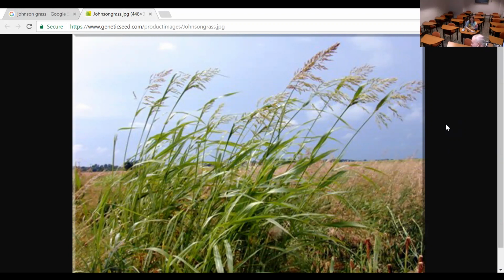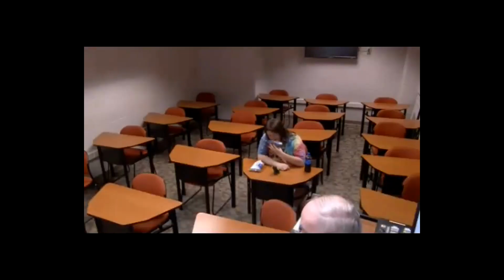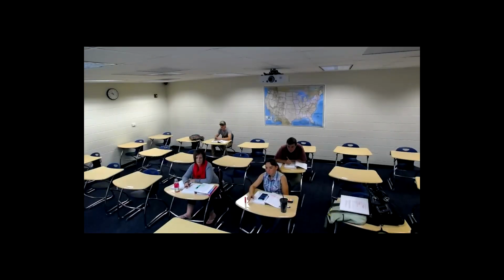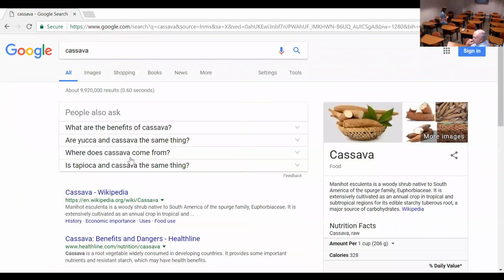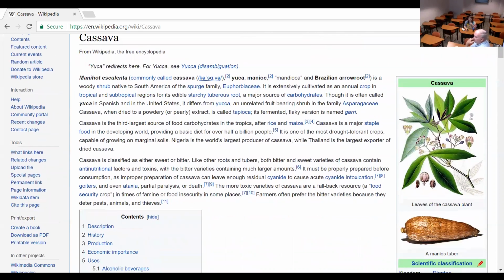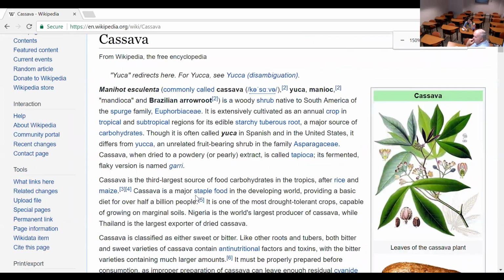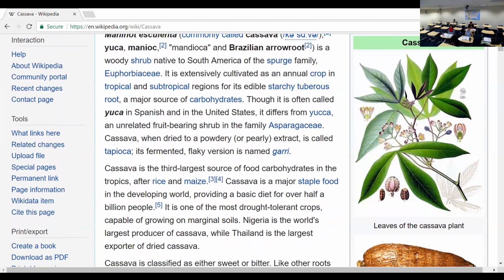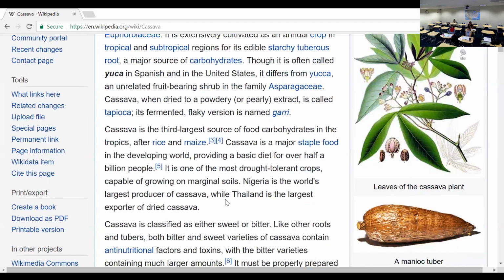AGR142 20170907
We finish Biomes and talk potatoes...